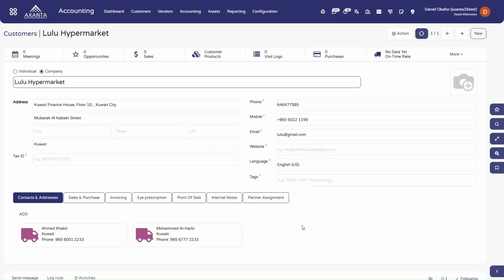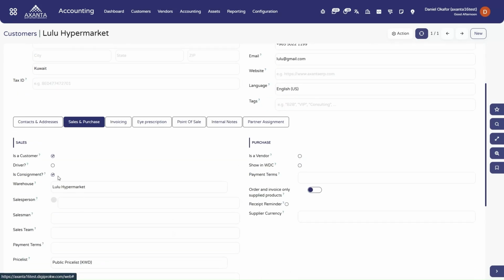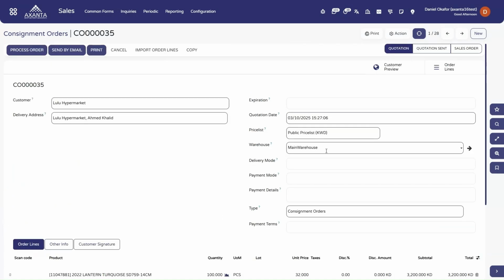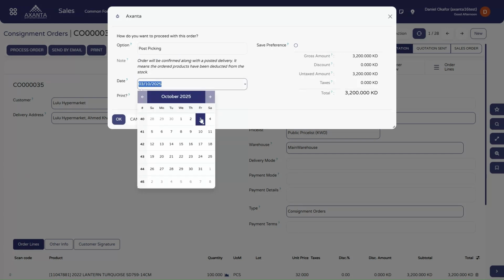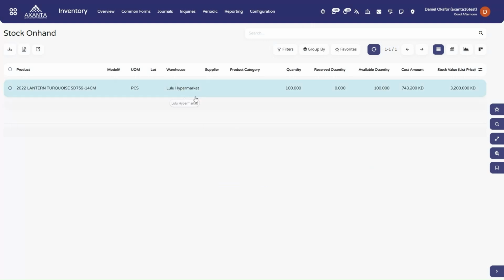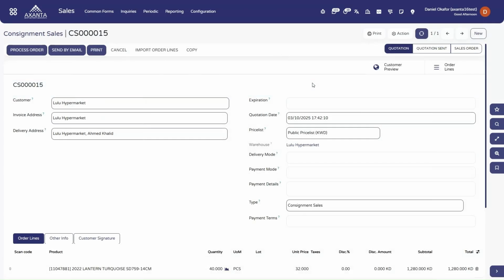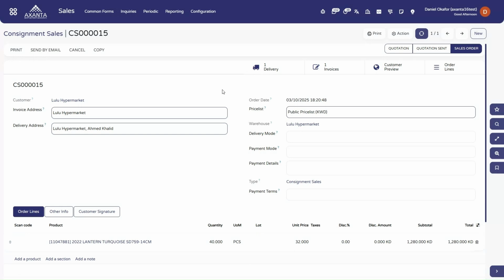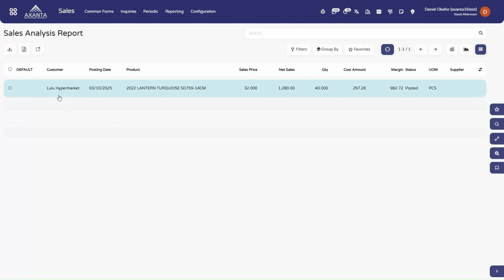Consignment Sales Workflow | AxantaERP | Cloud ERP & Point of Sale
Learn how Consignment Sales work in Axanta ERP!
This demo walks you through customer setup, consignment orders, sales, and returns — all in one smooth workflow.
Perfect for anyone looking to understand consignment operations in Axanta ERP.